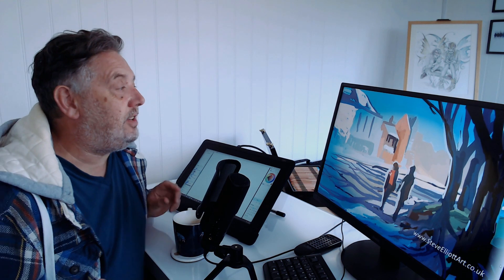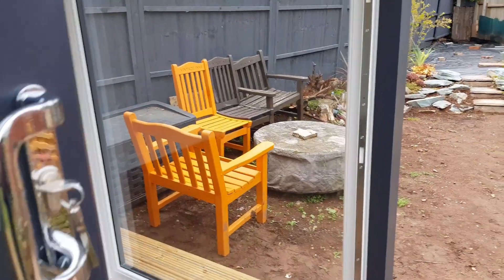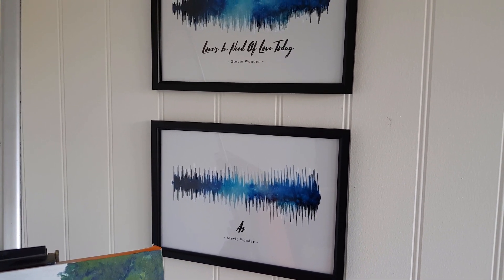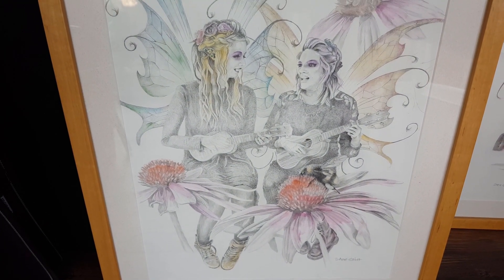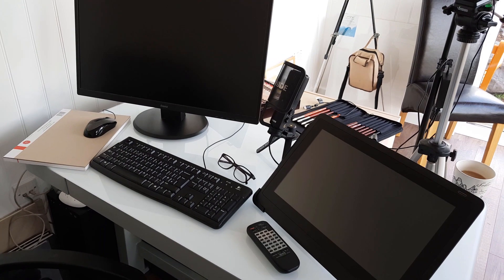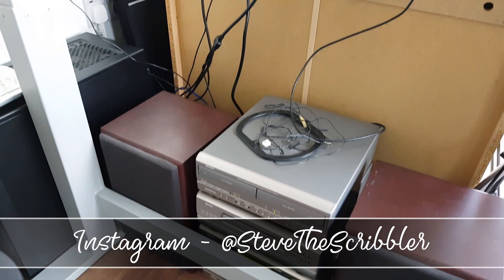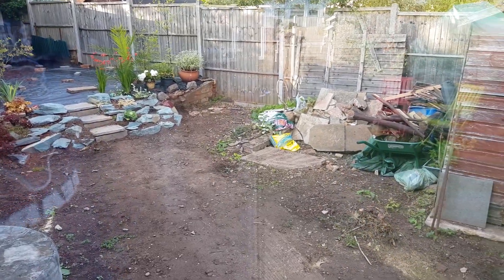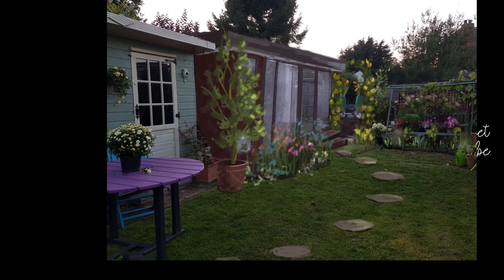New Digital Art Studio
My new digital art studio is finished. I've moved in all my gear and I can't wait to start painting.

Music
Dance of the flowers
Tchaikovsky
Youtube library